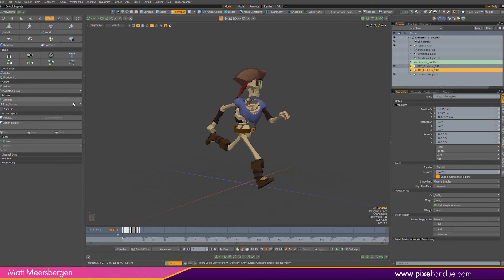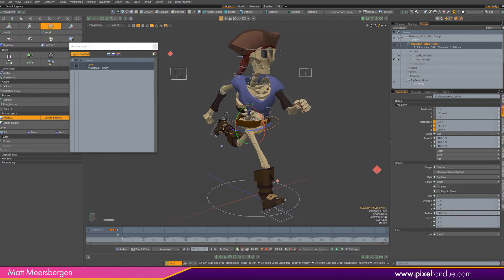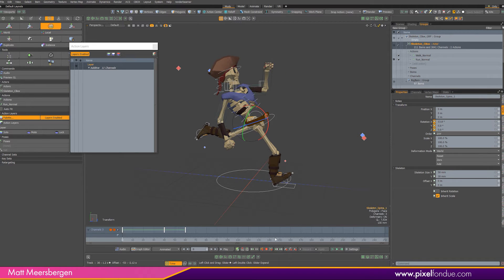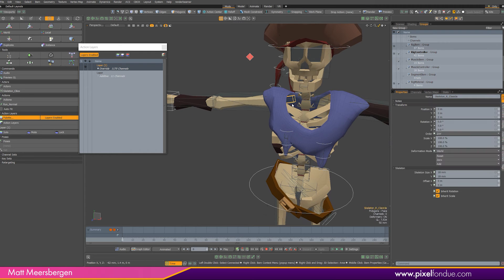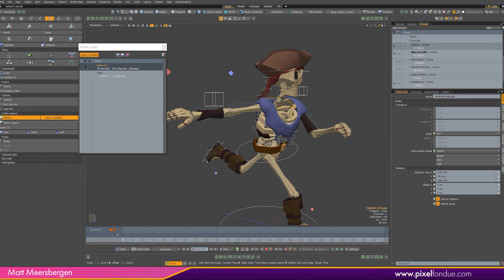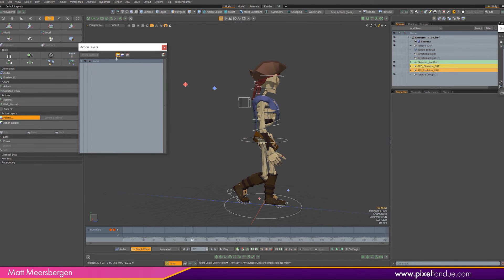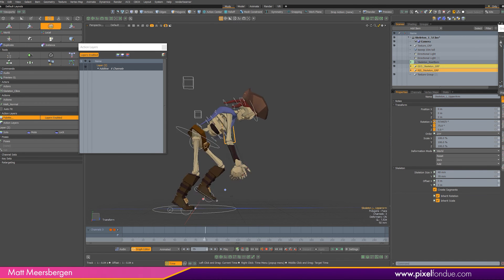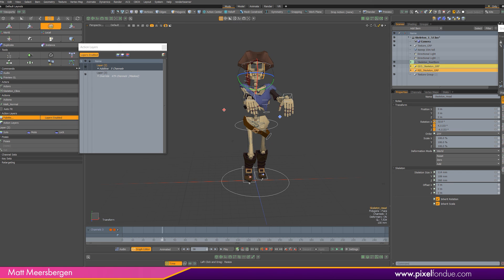MODO | Action Layers overview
Here I look at Action Layers in Modo: The Additive and Override (with masks) using Character Box.